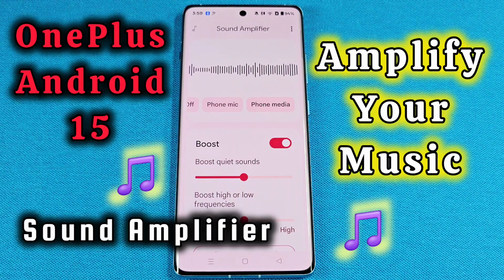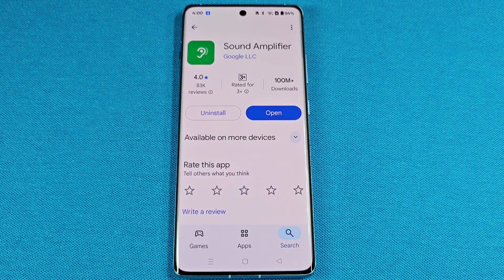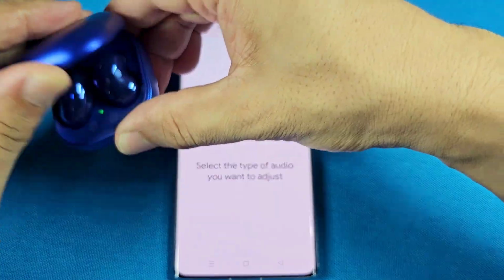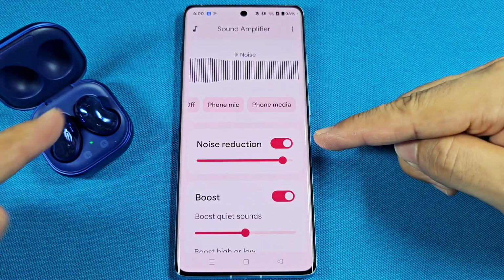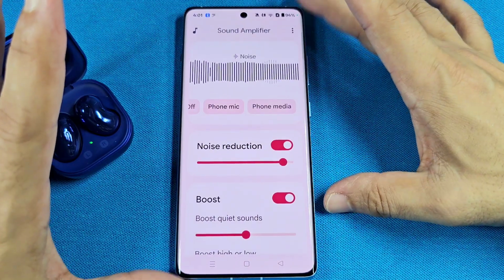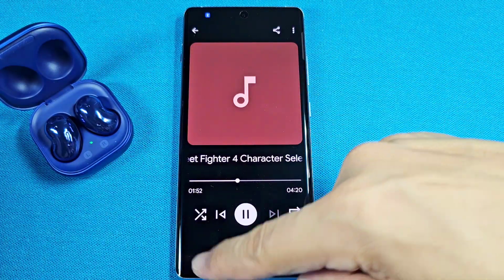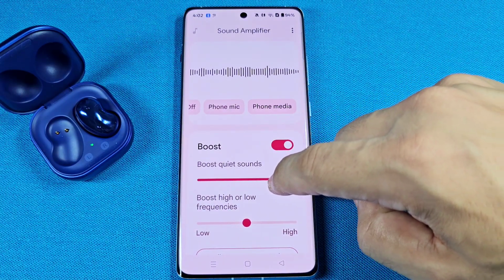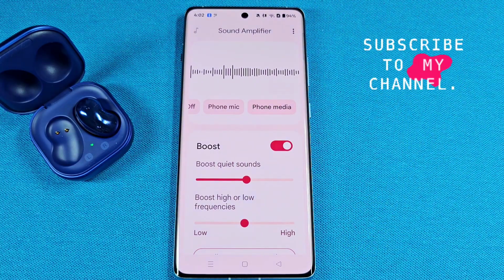Amplify Your Music with Sound Amplifier OnePlus Android phone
here's a guide on how you can enable the sound amplifier which is found on OnePlus phones with Android 15 or Android 16. if you Don't see sound amplifier you can always get it for free as a app from the Play store and once you have it installed on your OnePlus Android phone it will now become part of the main settings as shown how to access in this video.

sound amplifier is a sound enhancement feature which doesn't just make your volume or the audio that you are listening to louder but gives it more clarity

OnePlus 12
OnePlus 13
OnePlus 14
OnePlus 15